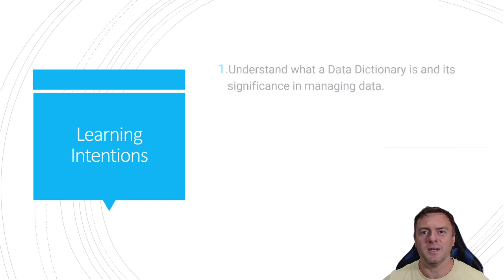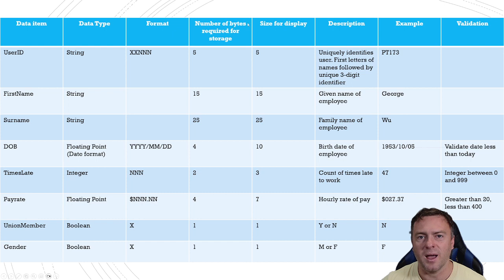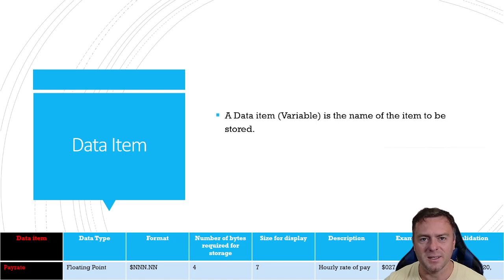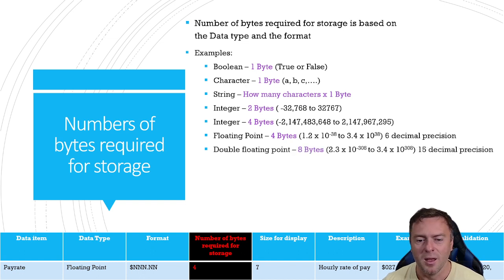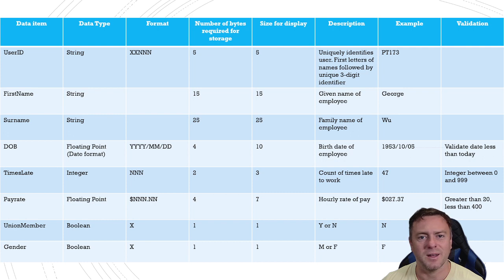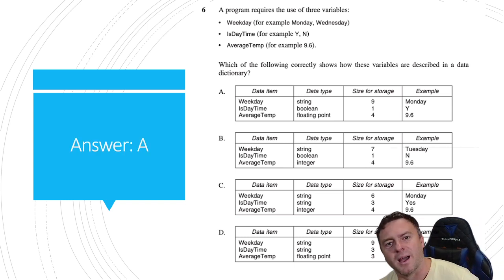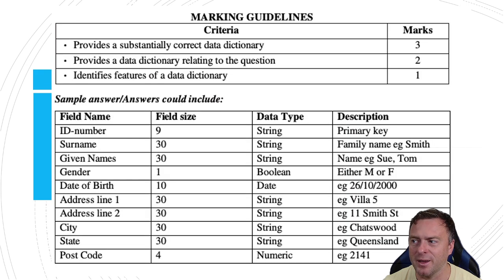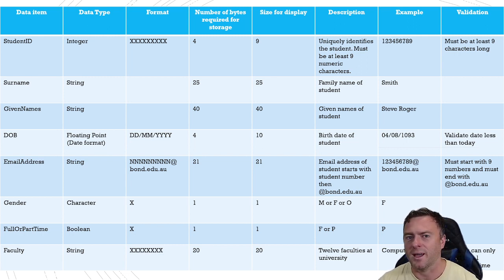Lesson 12: Decoding the Data Dictionary: The Adventure of Data!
Embark on a journey to master the fundamentals of Data Dictionaries with "Decoding the Digital Dictionary: The Adventure of Data!" 🌐📚 This tutorial is tailored for anyone looking to deepen their understanding of this essential component in data management and coding.

🎯 Learning Objectives:

Understanding Data Dictionaries: Gain a solid understanding of what a Data Dictionary is and its importance in managing and organizing data.
Identifying Key Components: Learn to identify and use different components of a Data Dictionary, including Variable Name, Data Type, Format, and more.

Creating and Interpreting Entries: Develop the skill to create and interpret basic Data Dictionary entries, enhancing your data management abilities.
👩‍💻 In This Video:

Learn to choose correct data types for various data items, such as student age, status, and GPA, with real-world examples.
Understand how to specify formats for displaying data items, including Date of Birth and Student GPA.

🖥️ Interactive Learning with Kahoot:

Test your knowledge and apply what you've learned with our interactive Kahoot quiz!

🏆 This tutorial is perfect for students, budding data analysts, or anyone interested in understanding the nuances of data organization and structure.

We welcome your questions and feedback in the comments section!

🚀 Ready to decode the world of data dictionaries? Watch the video now and start your adventure in data management!